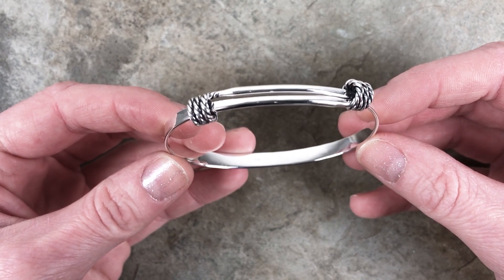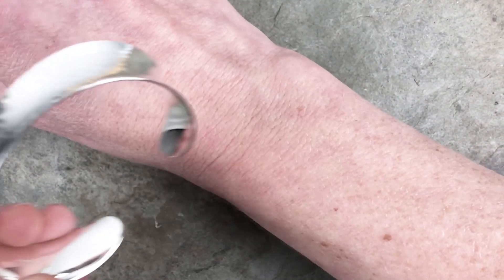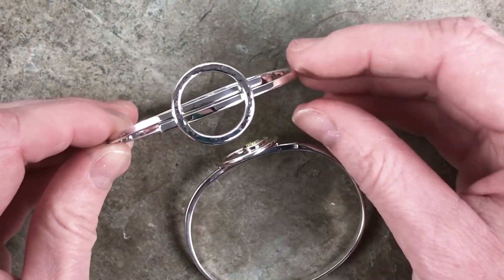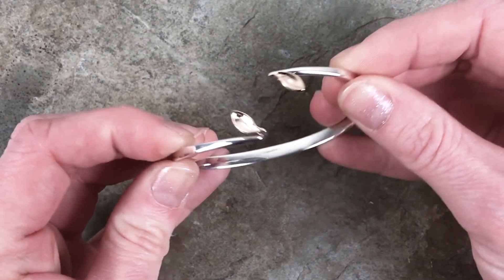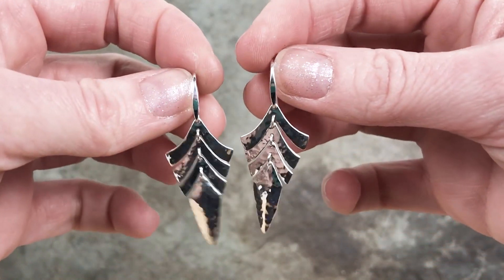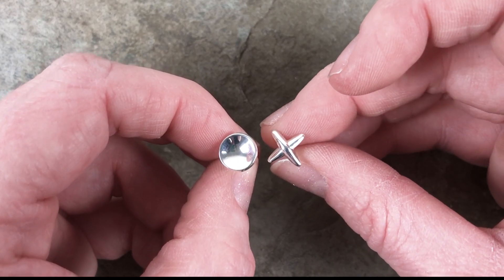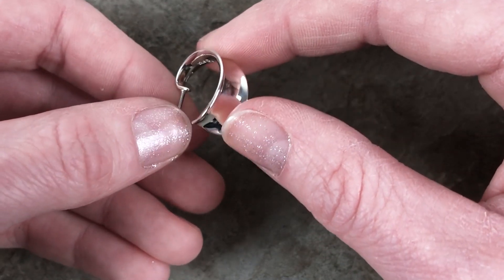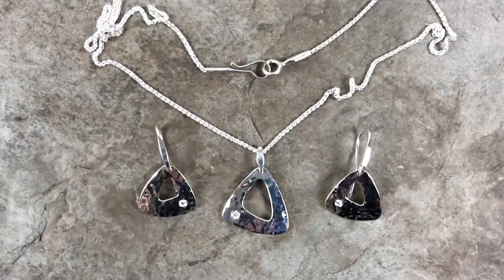2019 Spring New Design Video by E.L. Designs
Dreams of budding leaves and warm breezes has inspired our 2019 Spring New Design Collection.